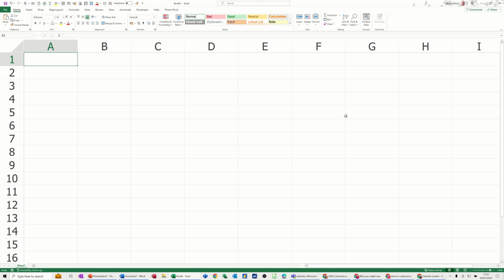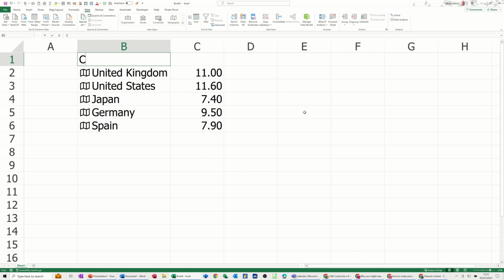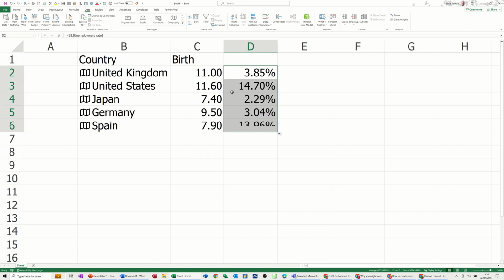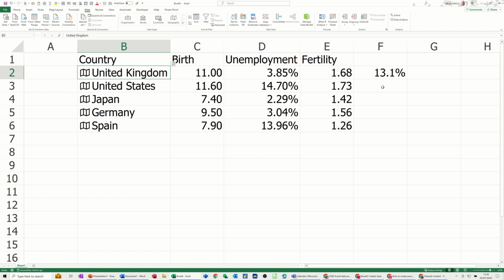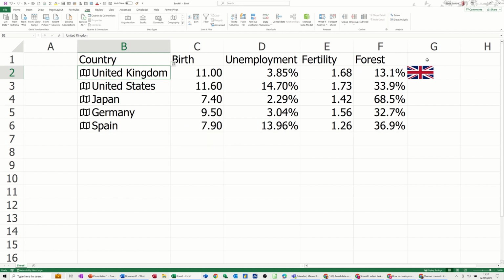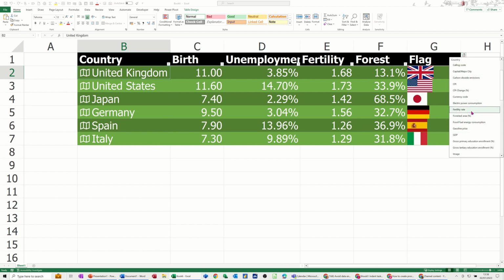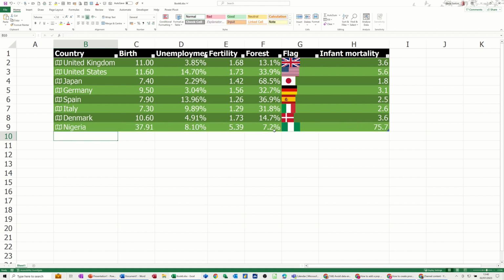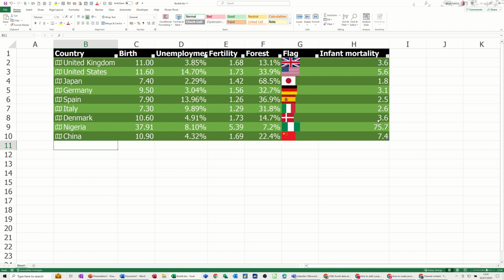Want to get country stats? Use Geography in Microsoft Excel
In this video, we're going to show you how to use the Geography feature in Microsoft Excel to get world stats.

This is a great way to learn about different countries and their populations, and to see how the world is changing over time. We'll show you how to get world stats in Microsoft Excel, and then we'll share some tips on how to use them to improve your understanding of world geography. Want to get country stats? Use Geography in Microsoft Excel.